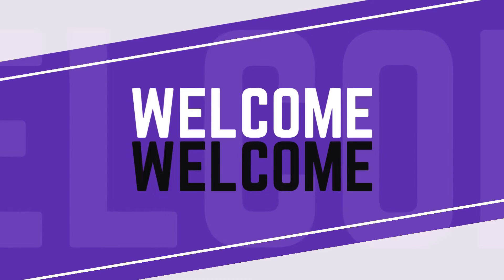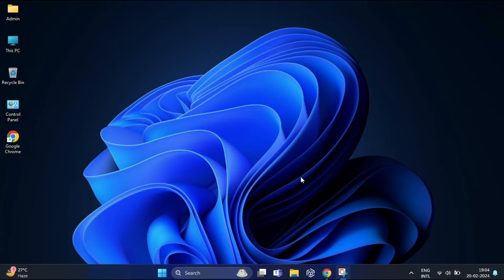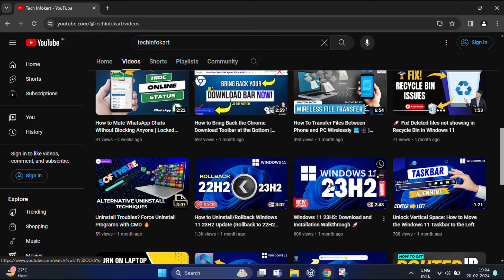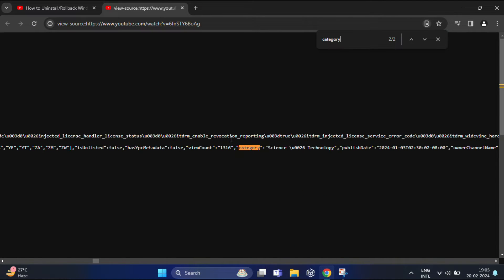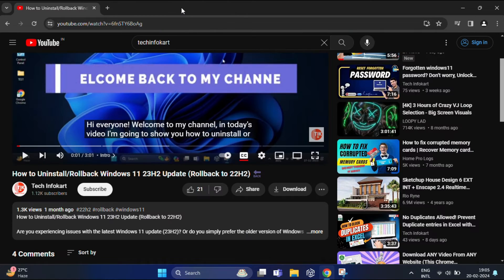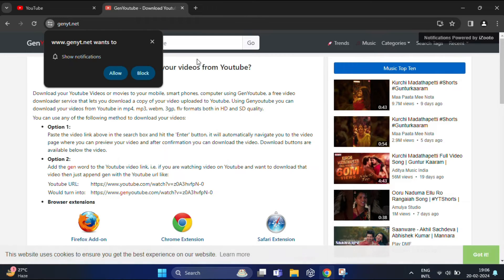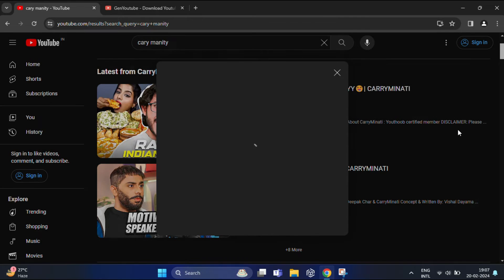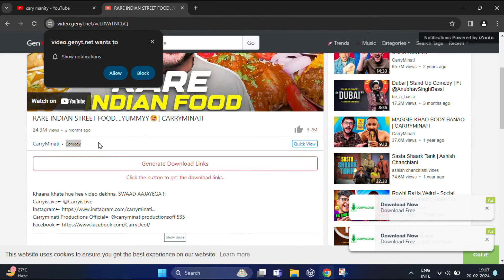How to check other YouTube channel video category 2024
Curious about the content categories of your favorite YouTube channels? In this video, I'll walk you through simple methods to uncover the genres of any YouTube channel. Whether you're a content creator or a curious viewer, join me as we explore the diverse landscape of YouTube content. Ready to unveil the mystery behind channel categories?